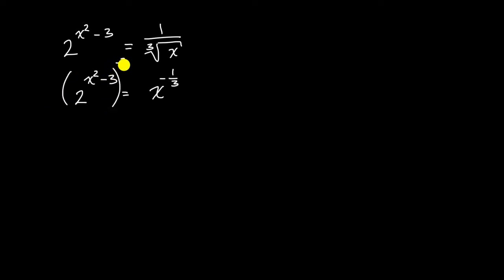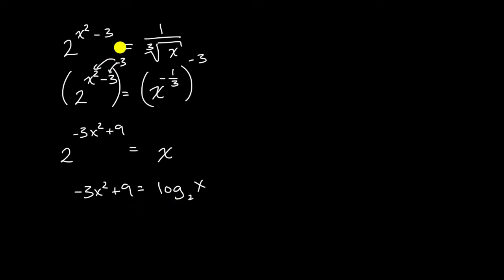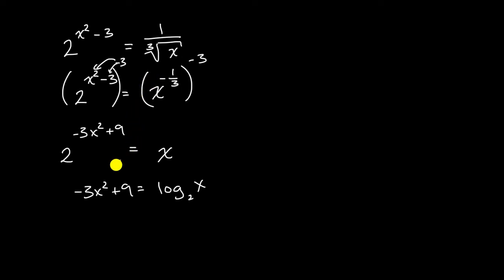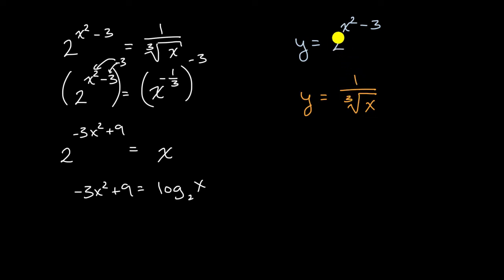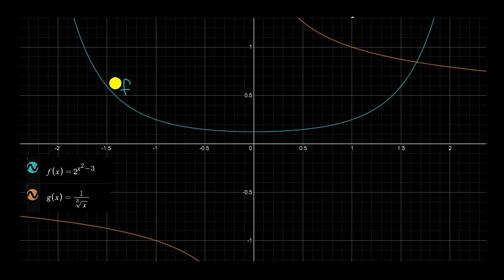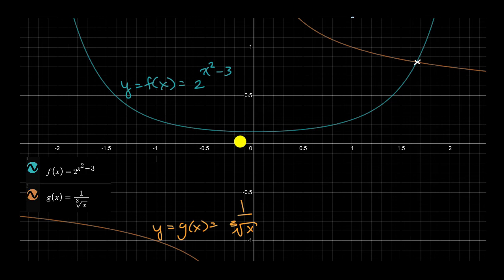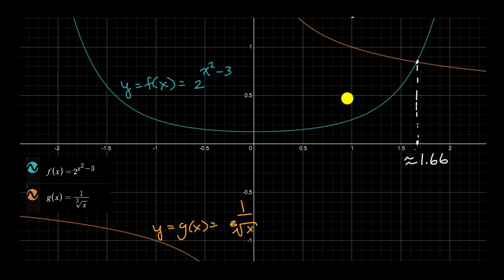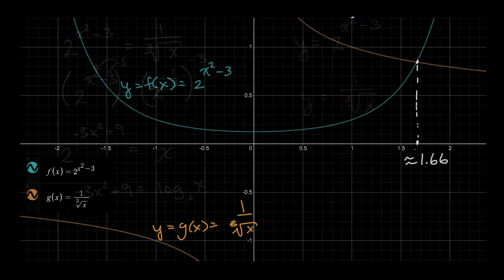Solving equations by graphing | Algebra 2 | Khan academy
You probably already solved a system of equations by graphing the equations and looking for intersection points. This method can actually be used to solve (or find an approximate solution to) any single equation, no matter what kind! This is a very exciting tool.